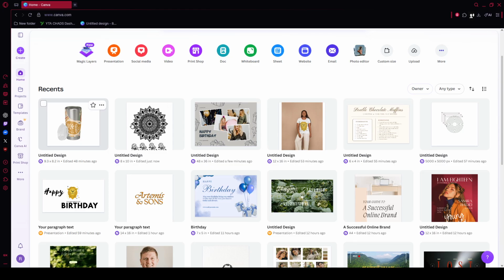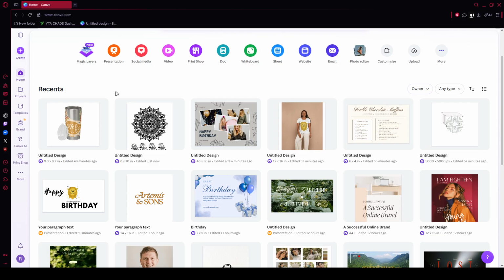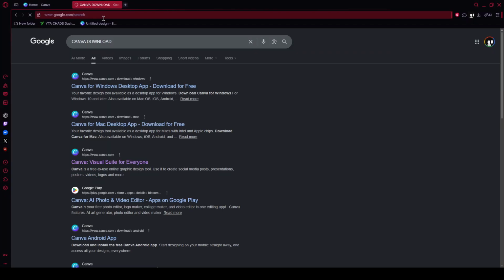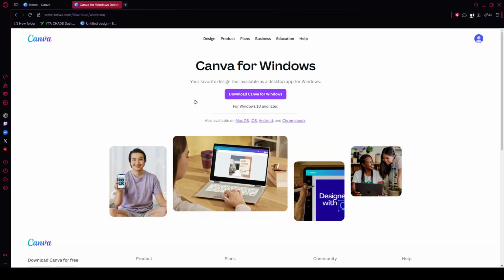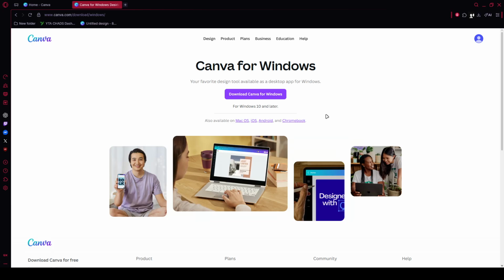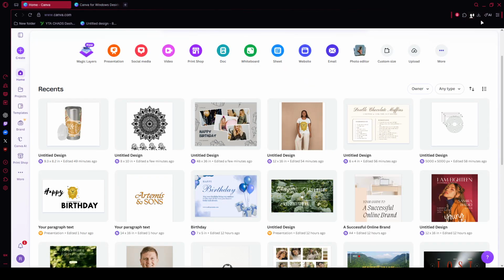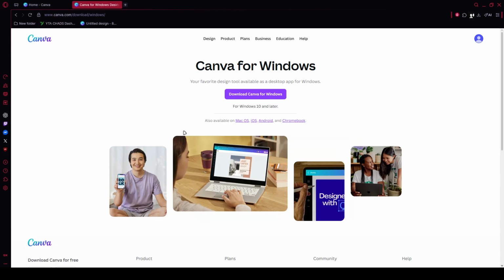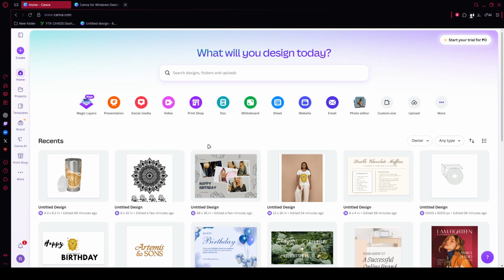How To Download In Canva [Step By Step Guide]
In today's video we cover How To Download In Canva [Step By Step Guide]